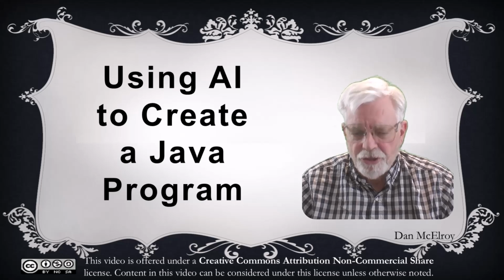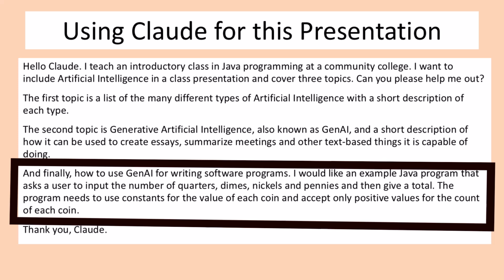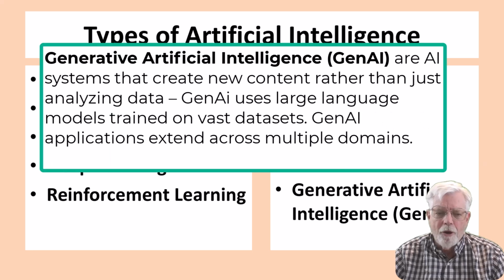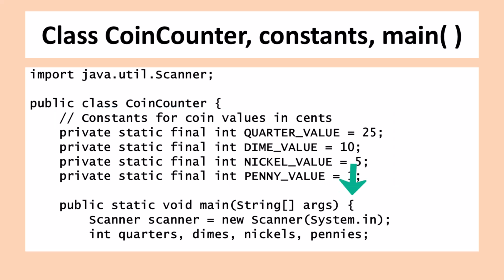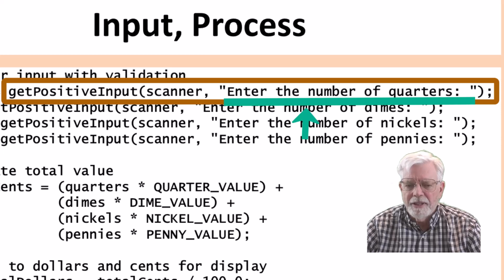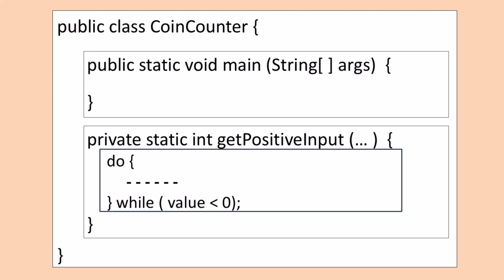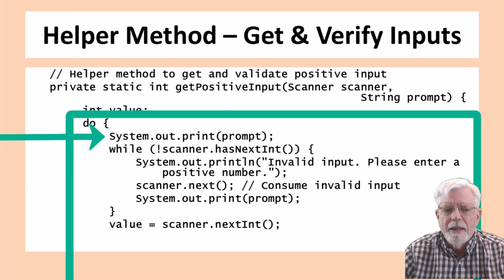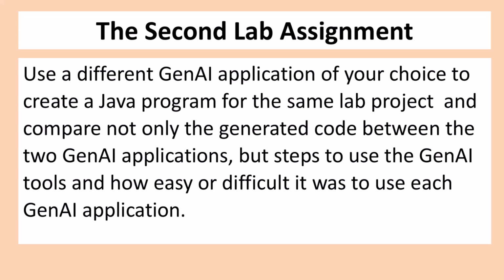Java Coin Counting program using GenAI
Topics Covered
The many types of Artificial Intelligence
Generative Artificial Intelligence (GenAI)
Java code for the Coin Counting lab project as created by the GenAI tool Claude.AI
An analysis of the GenAI coin counting Java code